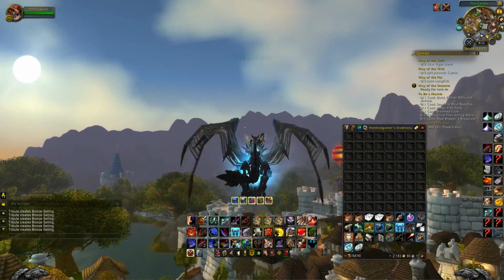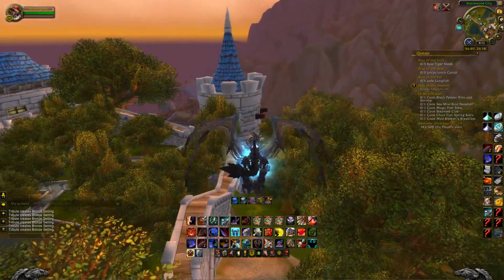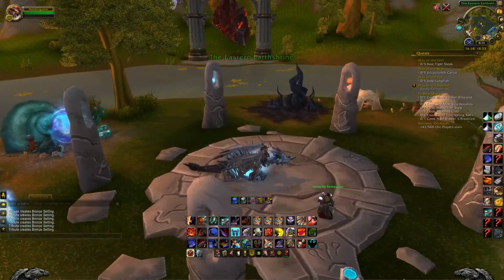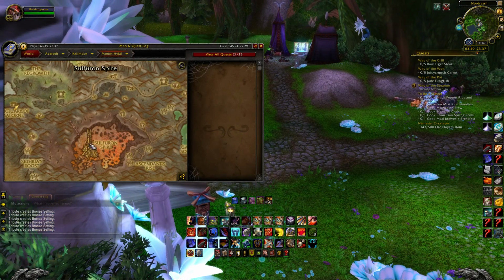WoW: WoD! Fast Gold Grind! 200-400 Gold Every 9 Minutes!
Hey everyone! I am bringing you guys a Gold Grind tutorial for World Of Warcraft: Warlords of Draenor!
I use this gold grind quite a lot actually!  And thats not often XD. It helps out a lot with the whole Mount Lessons and being able to buy new bags! (Ex: Hex Bags)

*I'm a Let's Player who is trying to get out there! If you would like, please check out my gaming videos and share them please! I want to be able to entertain people and make people happy!  *

My twitch times - Monday-Sunday (6:00 PM Central [For sure])

Credit to Teknoaxe for creating the music used in the outro,
Thank you for allowing users to use your music freely! :)